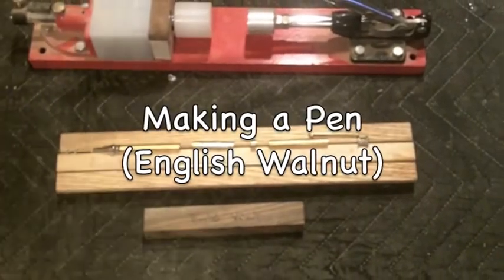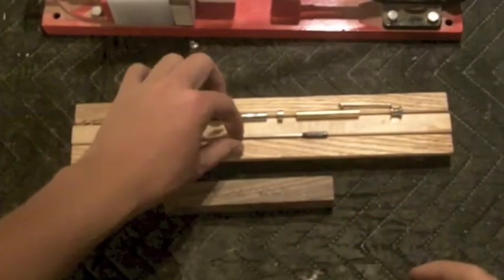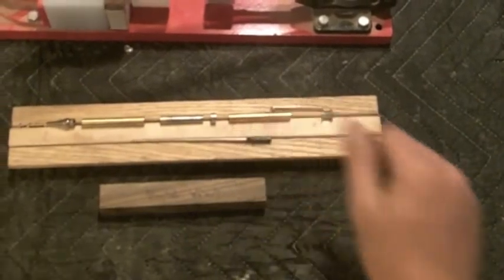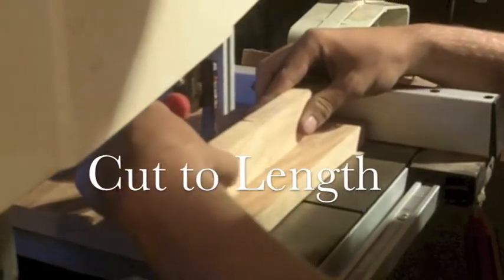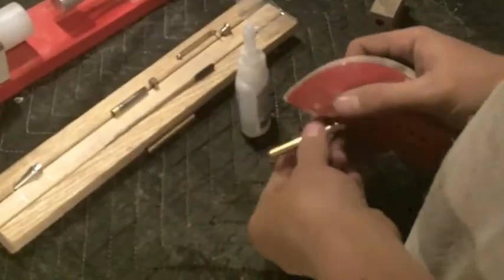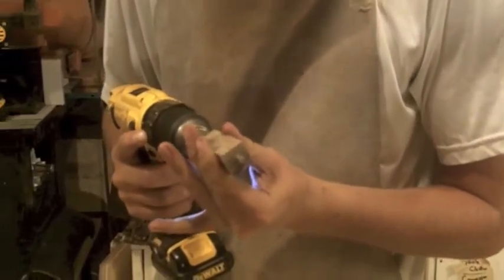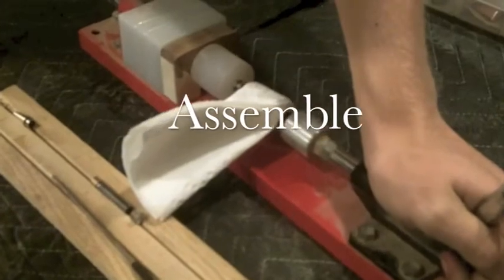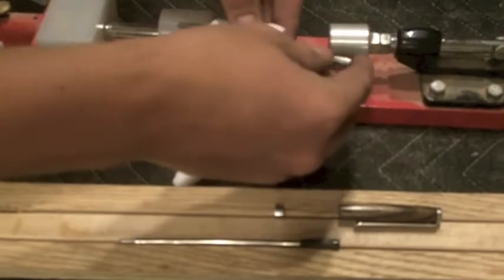Making an English Walnut Pen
A simple English Walnut twist pen.